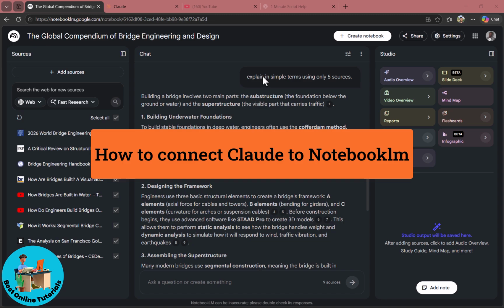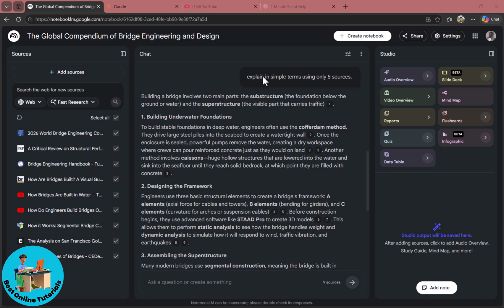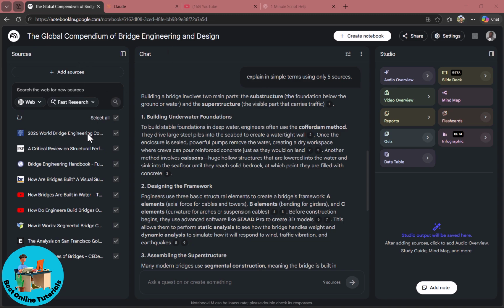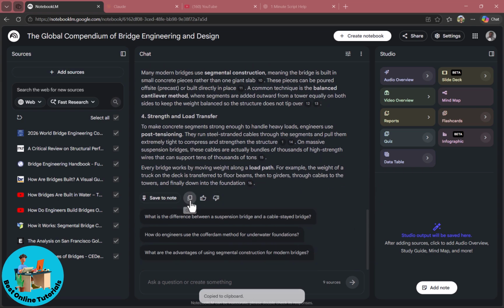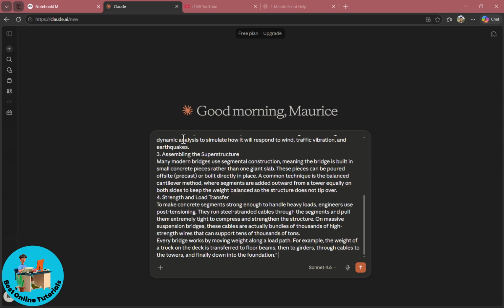How to Connect Claude to NotebookLM (Step-by-Step)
Want to connect Claude with NotebookLM?

In this step-by-step tutorial, I’ll show you how to connect Claude with NotebookLM for research, document analysis, and AI workflows.

You’ll learn:

How to connect Claude to NotebookLM
How to use MCP or skills-based integrations
How to authenticate NotebookLM access
How to use your documents inside Claude
How to automate research workflows

Connecting Claude and NotebookLM lets you work with your uploaded documents and research more efficiently. Current approaches generally rely on MCP servers or community-built integrations rather than a native built-in connector.

By the end of this video, you’ll know how to connect Claude with NotebookLM and create more powerful AI workflows.